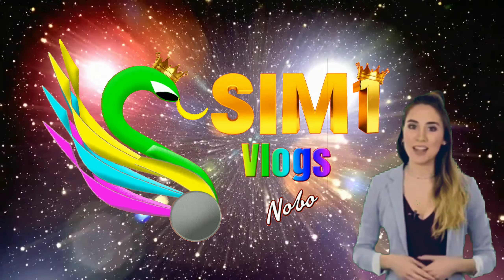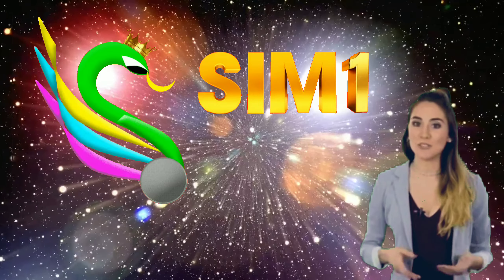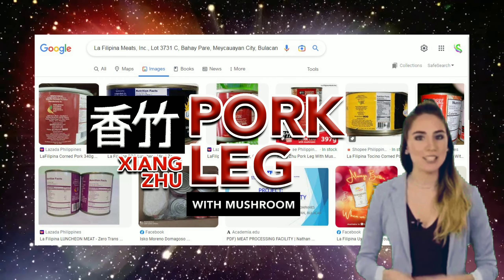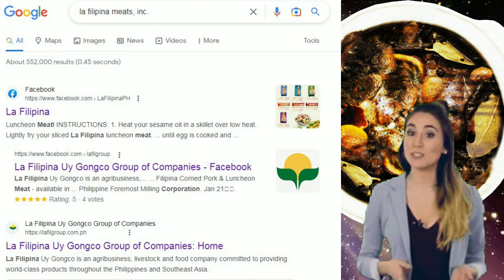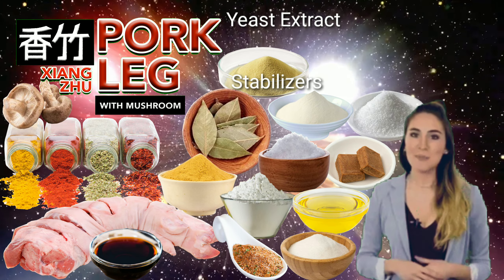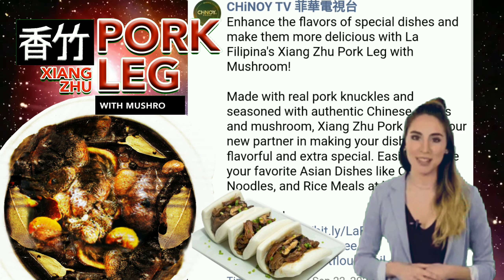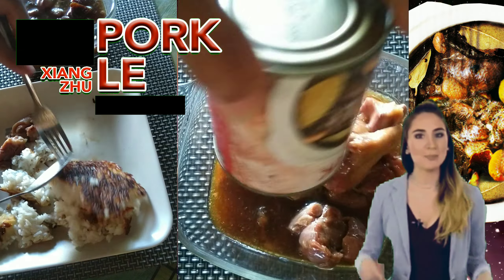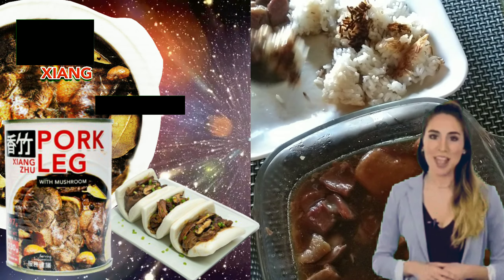Xiang Zhu Pork Leg with Mushroom - La Filipina Meats Inc.